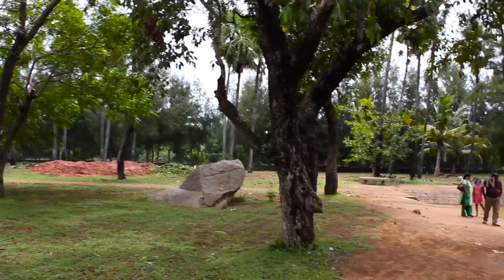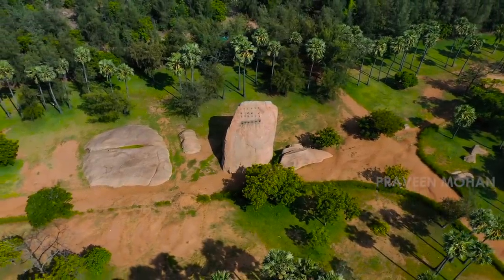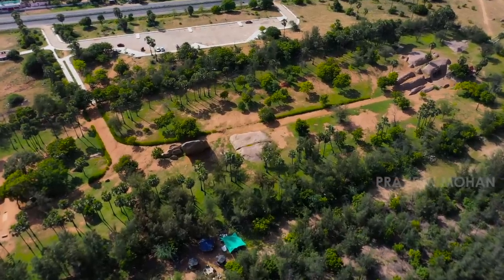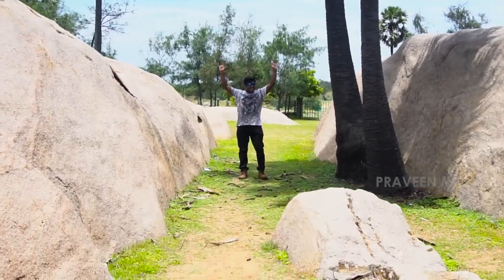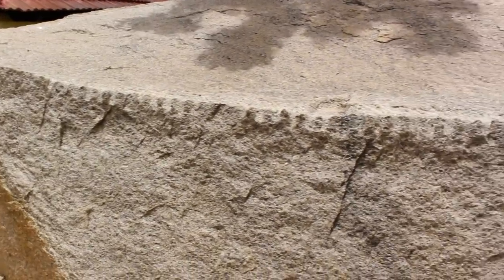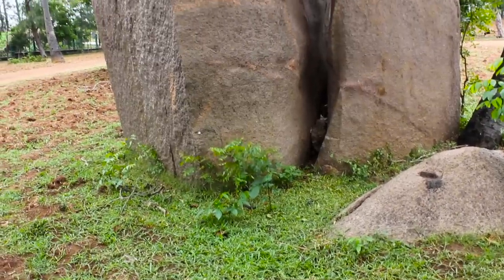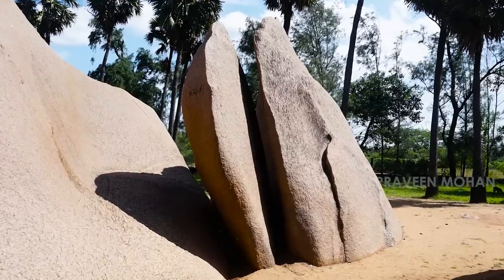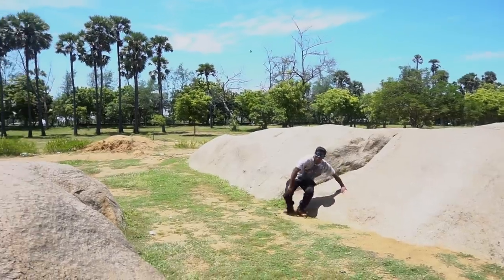Evidence of Advanced Machining Technology in Ancient India - Tiger Caves Part 2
00:00 - Studying Ancient Technology
00:27 - Strange Inclined Rock
02:29 - Strange Unknown Structures
02:59 - Bread or Rock?
04:03 - Mainstream Theory of Rock Cutting
05:51 - Laser Cutting Technology?
06:50 - Twin Rock System
08:52 - Tiger Cave - An Ancient Lab?
09:16 - Behind the Scenes

Hey guys, in the ancient site of tiger caves, there are several strange marks found on rocks. This site is perfect for studying ancient technology. So, let's go take a look and see what we can find.
 Here, you can see a strange rock which is  standing at an angle. Let us go take a look at what it is. Is it a natural rock or was some kind of work done on this? The rock is tilted about 30 degrees and is very tall, about 35 feet. Upon closer inspection, you can see some weird shapes and abstract carving like cuts on it. Is it possible that ancient builders were working on it, and this is not a natural formation? Geologists and other experts will absolutely deny this, but they are just humans and are prone to errors. Let us take the God's point of view, let us examine this rock from the sky. On one side, it looks normal but the truth is revealed when we turn to the other side. What do you think now? We can clearly see a series of perfect cuts on the top of the rock. Now we know, that it is a fact,  that ancient builders were working on this rock.
But what were they doing? What could be the purpose of these cuts on the top of the rock? From the ground, it is nearly impossible to see these marks. Even more interesting, it is impossible to climb this rock, it is perfectly smooth and slippery you have to climb more than 30 feet without holding anything. So, How did ancient builders climb up and make these cuts? And most importantly what possible purpose could these little holes have served?
Tiger caves site is a very strange place, the purpose of many of the structures is UNKNOWN, including the so-called Tiger cave structure itself, nobody knows why these structures were built. But if you examine this site carefully, it appears to be a laboratory, a lab where various rock cutting technologies were tested.
How about this rock? You can clearly see that one giant rock has been split into 4 pieces..or actually 5 pieces. This is not natural. This rock is many feet long and is made of solid granite. This looks like a giant loaf of bread and somebody used a giant knife to cut it into several pieces. But it is actually quite impossible to cut this rock like bread.
Why?  Because granite is a very very hard rock. Most people do not understand how hard it is, and many think they can easily cut it or break it.  It is one of the hardest rocks in the world and we use diamond-tipped tools to cut granite.